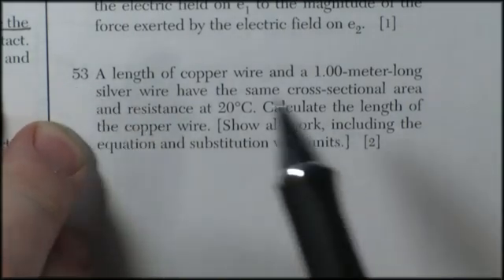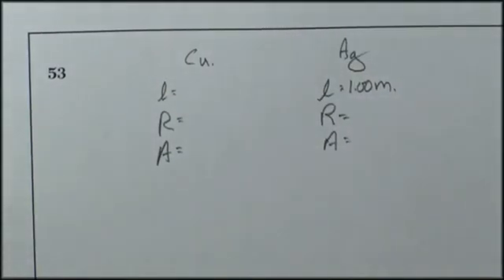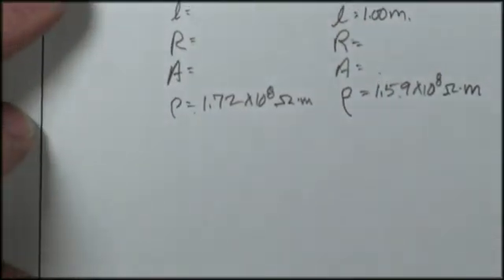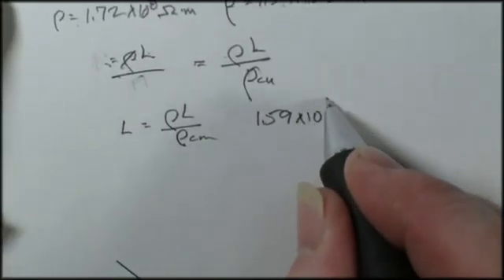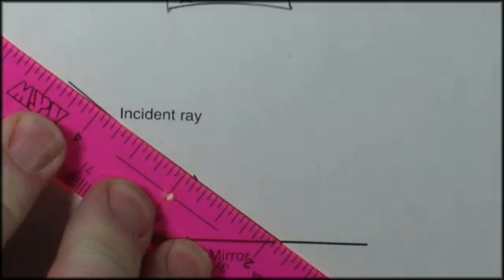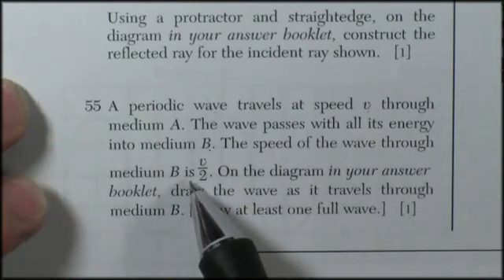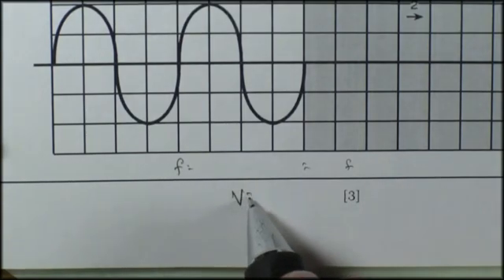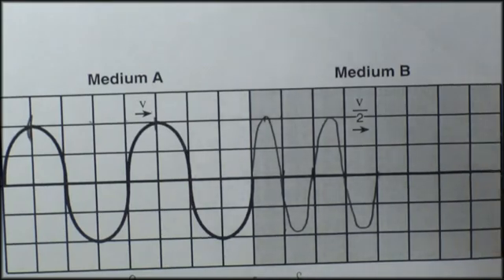NYS Regents Physics January 09 #53-55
NYS Regents Physics